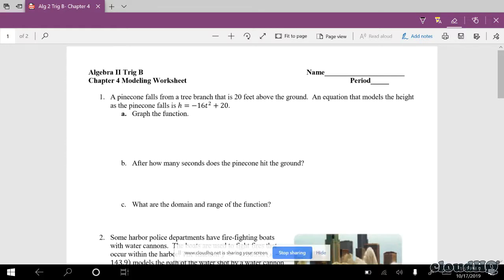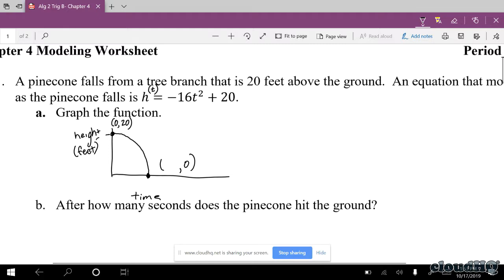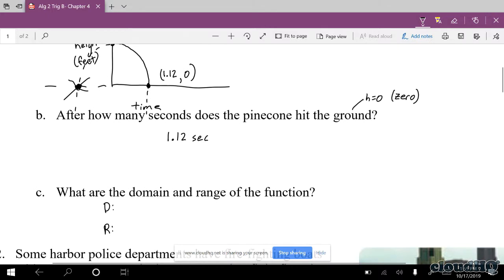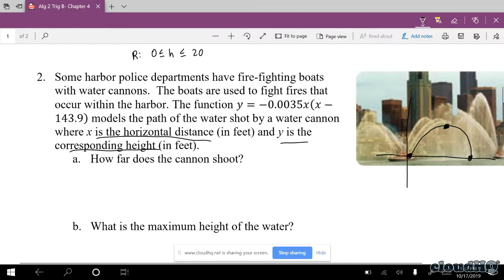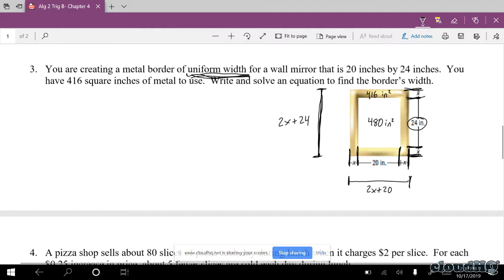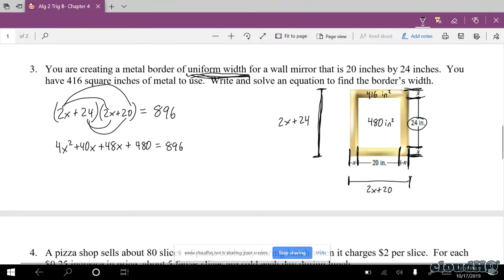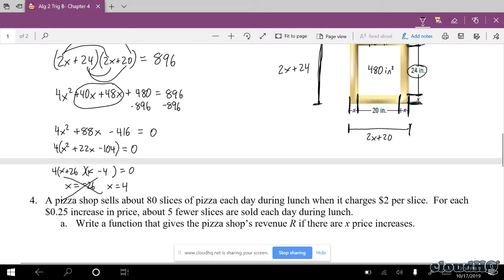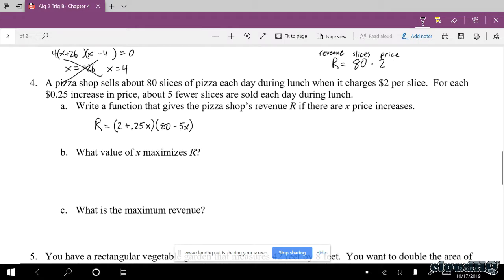Alg2TrigB Notes - Quadratic Word Problems